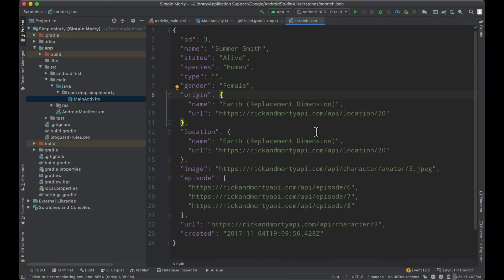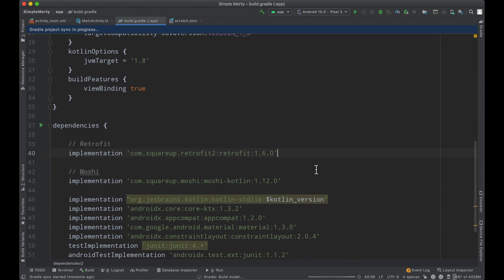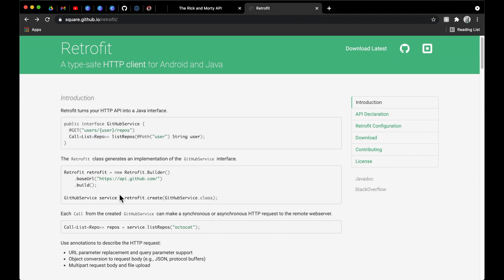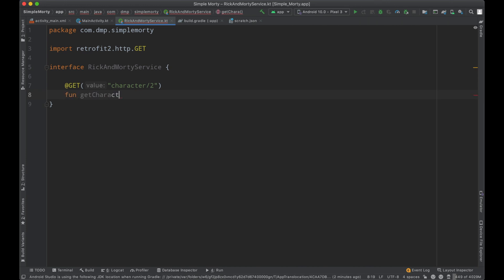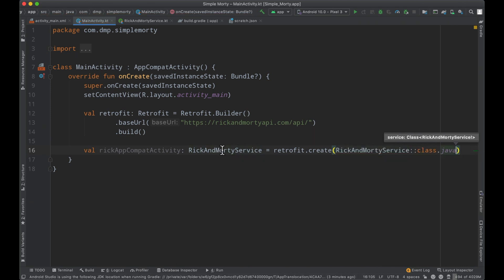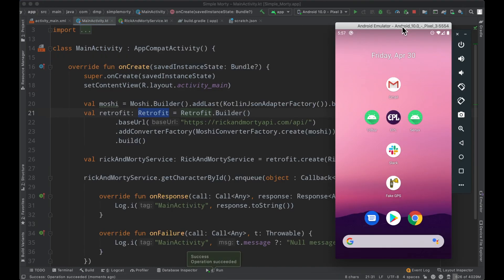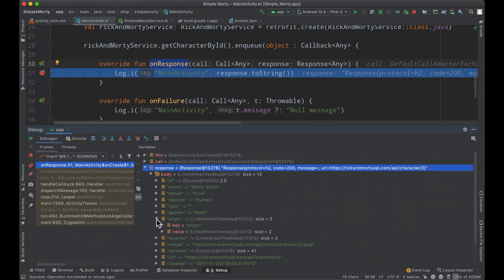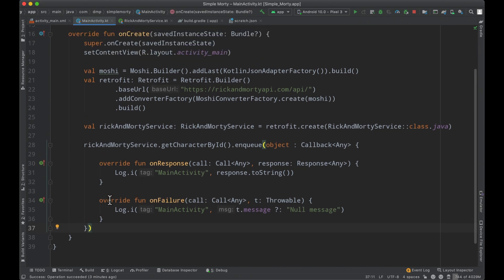Setting up Retrofit for Android networking!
This episode continues the season where we will be building out an Android app centered around the free Rick and Morty API.  I demonstrate how to get Retrofit integrated into your project with Moshi to help with JSON parsing. Very excited to get data on screen in the next episode so be on the lookout for it this weekend!